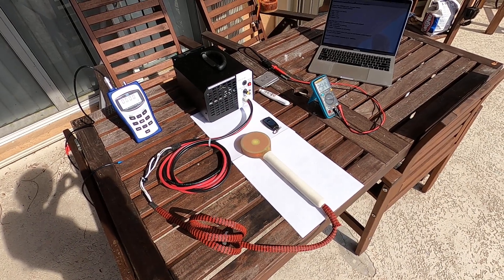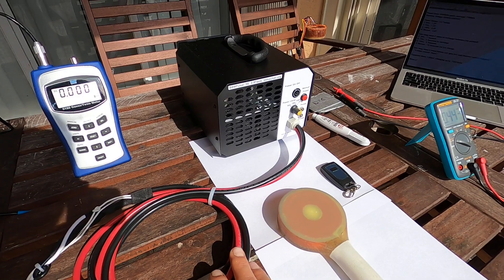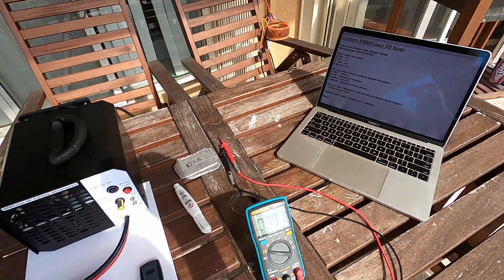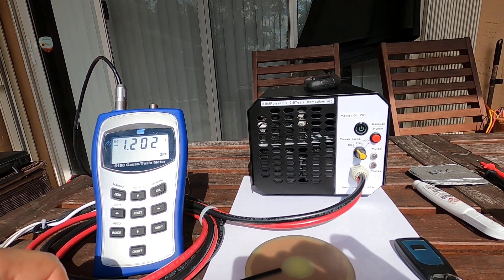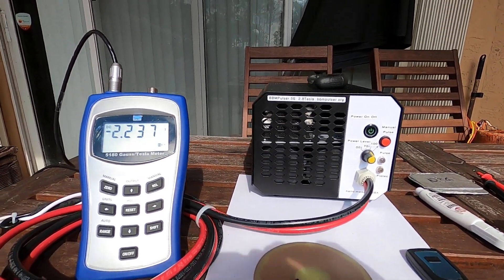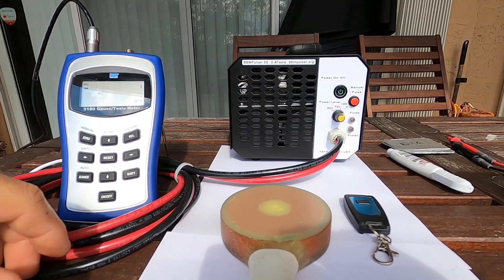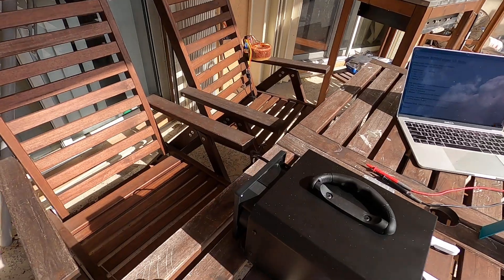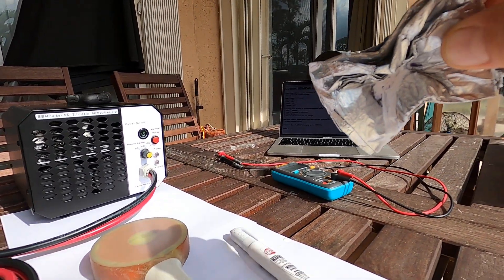020 BBMPulser 5S model running 240VAC, putting out over 3 Tesla (30,000Gauss) Strong PEMF machine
In this Video I would like to show you my strongest Magnetic Pulser I build. This Unit is capable of putting out over 30,000 Gauss in Manual mode.

Unit specs
Power draw max 300Watts, average 75Watts
Power Input 220-240VAC (I build 120VAC units as well)

Magnetic power output
@50% - 1.2 Tesla, @75% - 1.7 Tesla, @100% 2.4 Tesla, @Manual - 3 Tesla
Charging Voltage up to 1000V
Capacitor bank 1,550uF

It takes around 10 min for build in thermal switch on the coil to trigger.
It takes around 30 min for the coil to cool off